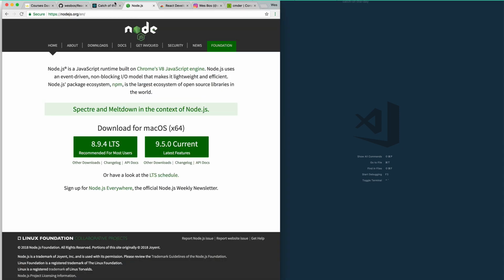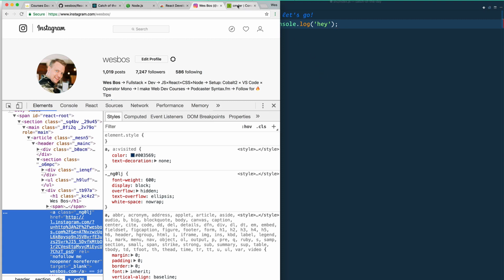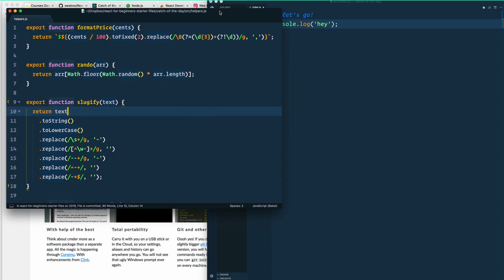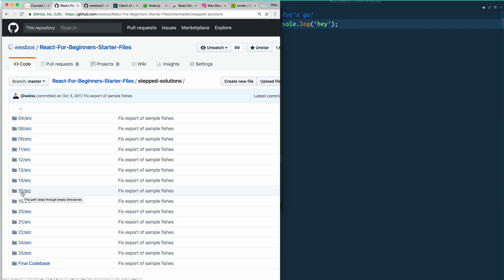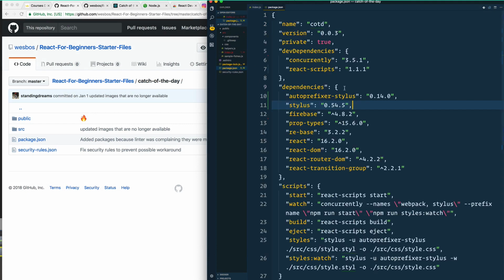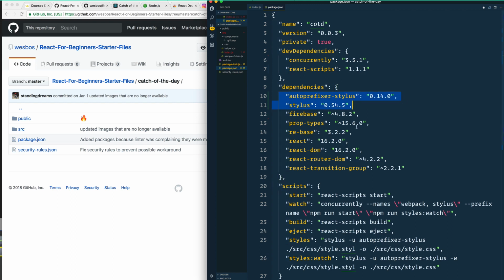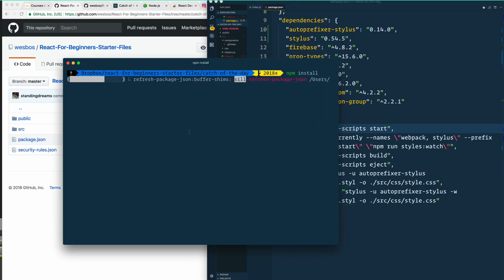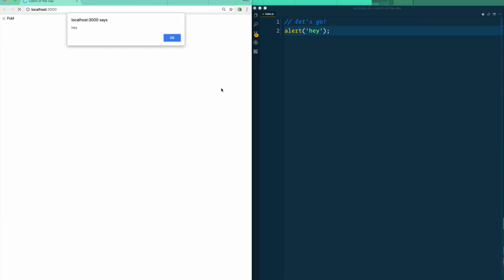Learn React from Scratch (Beginner to Pro) 2019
This is Lesson 1 of the  29 Lessons.

This video is made simple for you to understand and code in React.